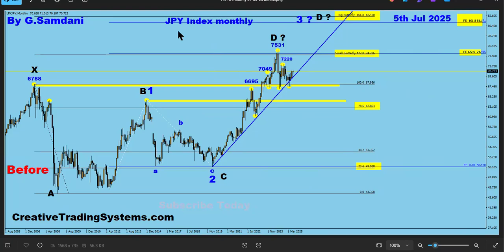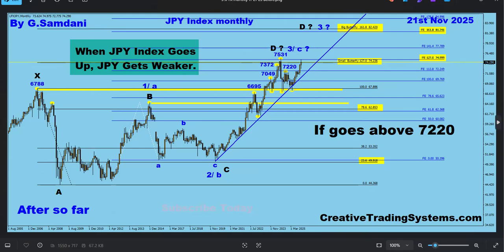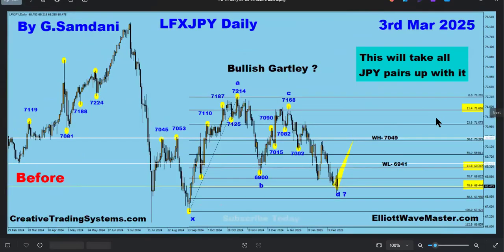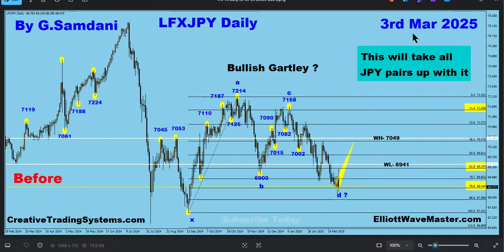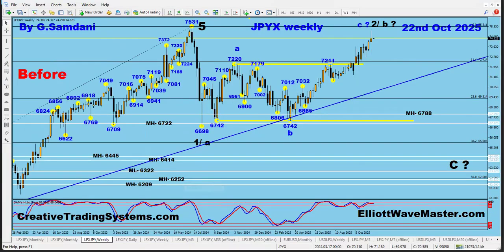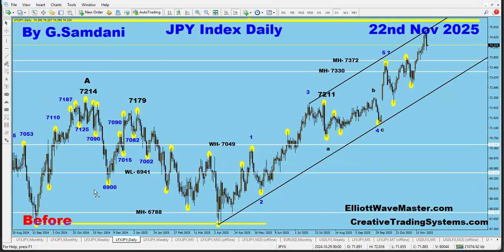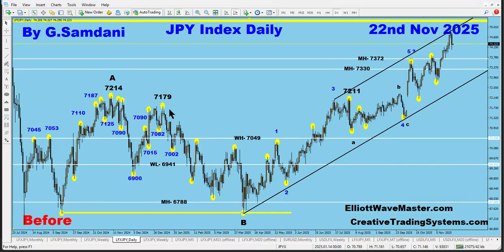Technical Analysis ( Elliott Wave ) Of JPY Index To Find The Direction Of All JPY Pairs. 11-23-25.